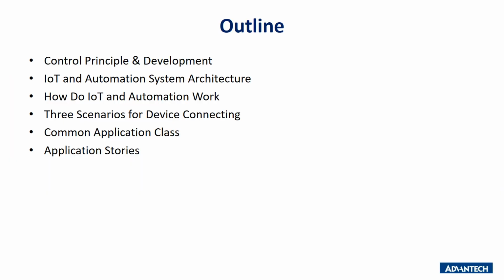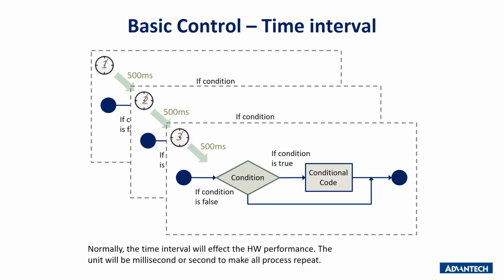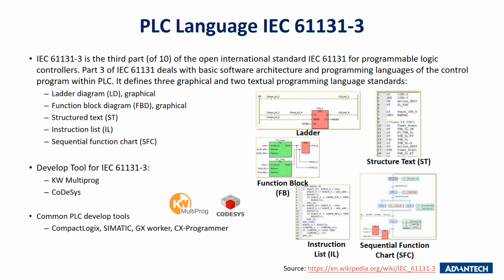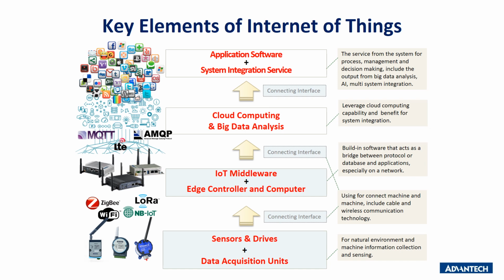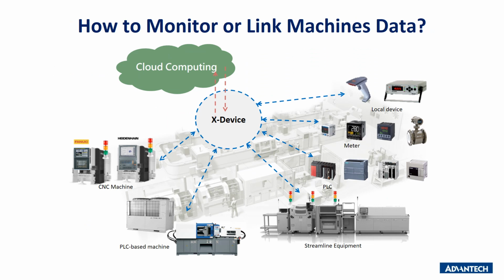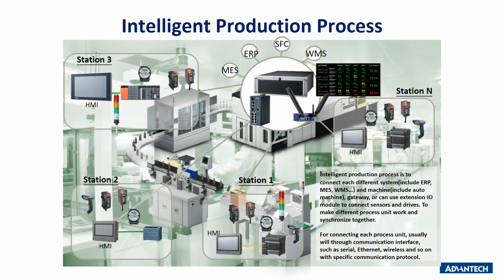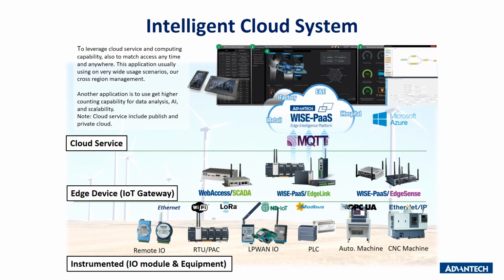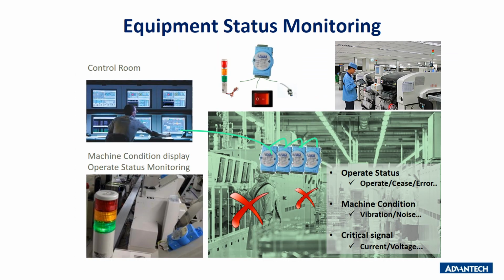Common System and Control Architecture | Advantech IoT Academy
This is a must-learn course for any IoT beginners who start to learn automation control. Not only do we introduce the principles of automation and control systems, but also we will show you five common application classes of control system sand three scenarios of device connection.

Are you interested in understanding how automation control work? Feel free to check out this free course to gain a more comprehensive understanding.

About IoT Academy:
By leveraging 40 years of expertise in industrial IoT (IIoT) and automation, Advantech established IoT Academy in 2020 to impart and share IIoT knowledge. Courses include IIoT general knowledge, product features, hands-on training, and trouble-shooting. With our theoretical knowledge and hands on courses, we believe we can help you build a solid knowledge framework to apply in your own industry from the get-go. Register now and explore our diverse range of online courses.